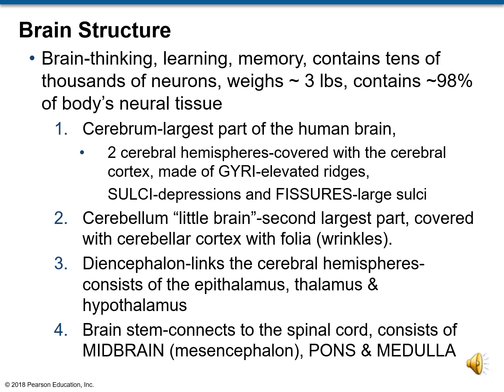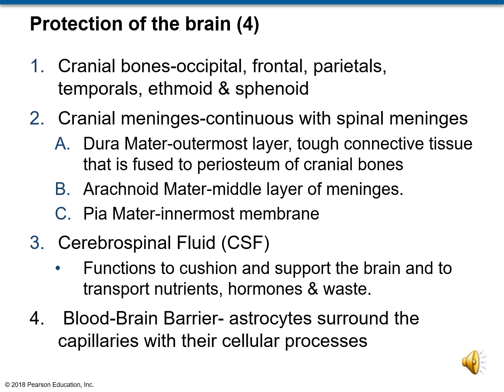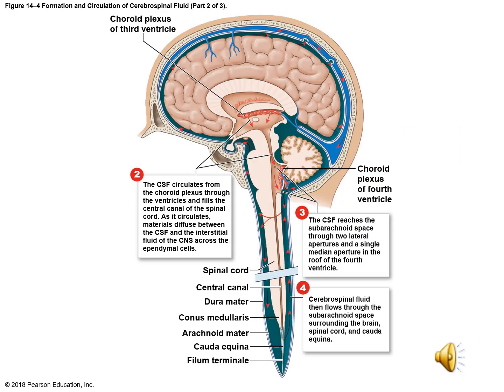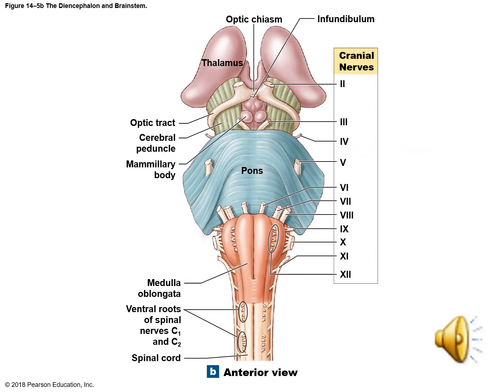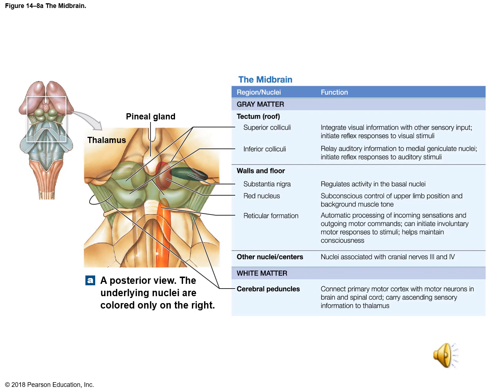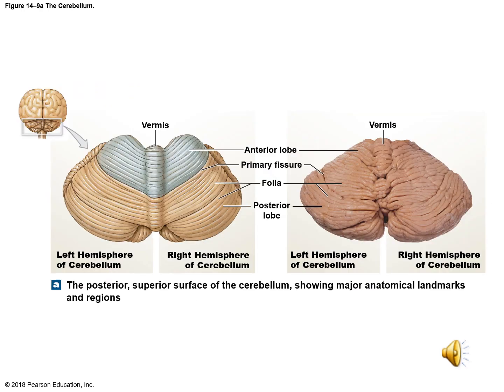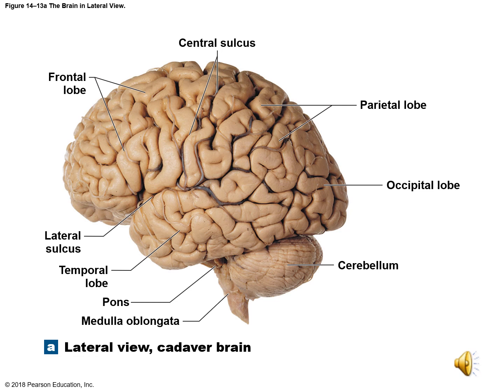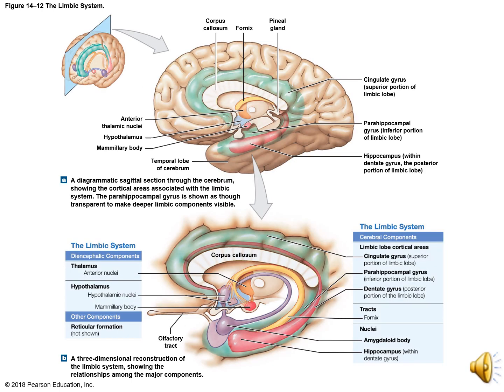Ch 14 The Brain